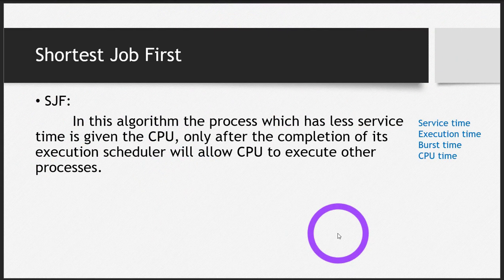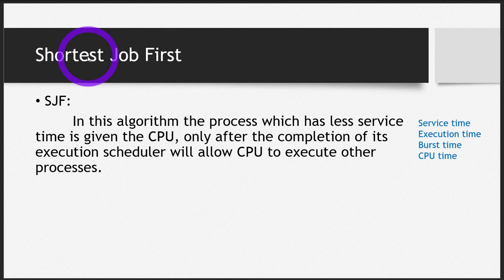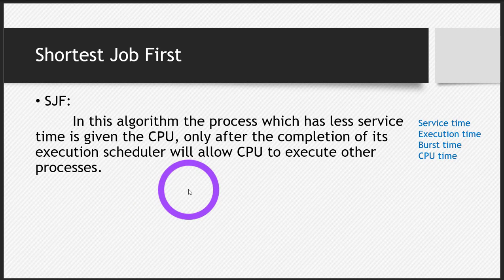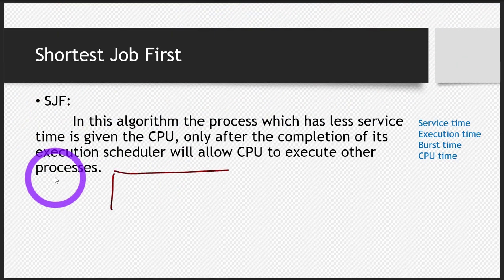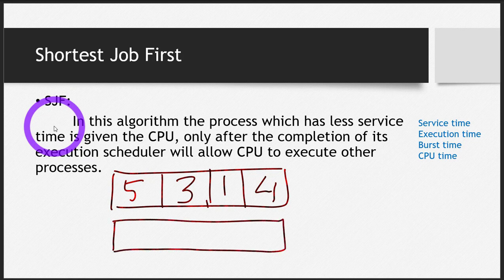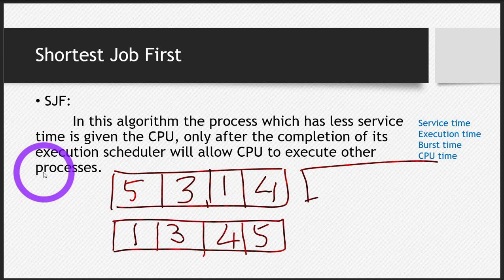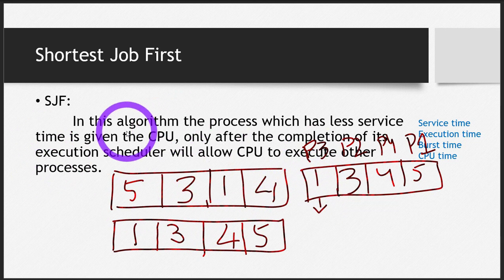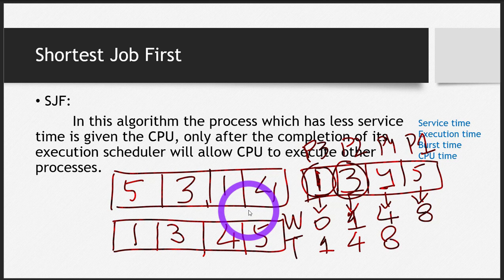CPU Scheduling I - Part 3 SJf | Shortest Job First - Dry Running and Explanation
Explanation of Shortest Job First Algorithm of Scheduling.
If you haven't watched the FCFS explanation watch that first that will this video easier.